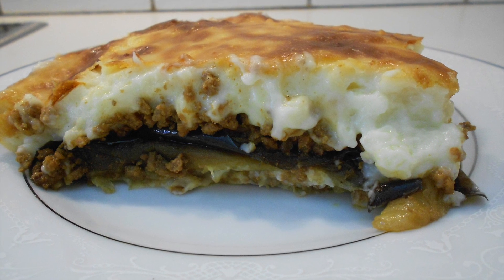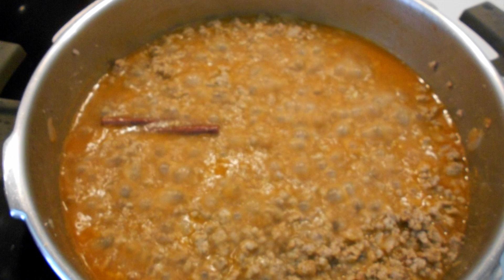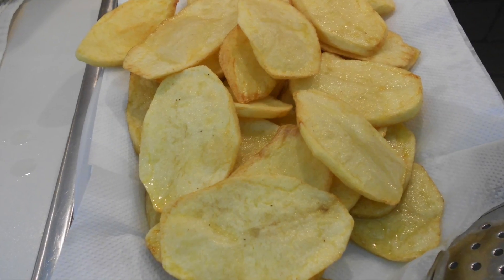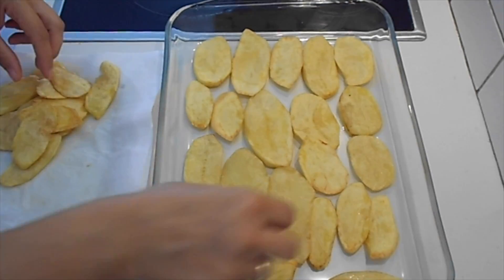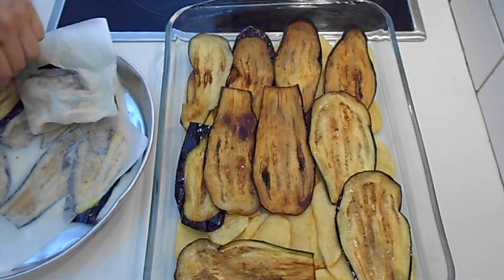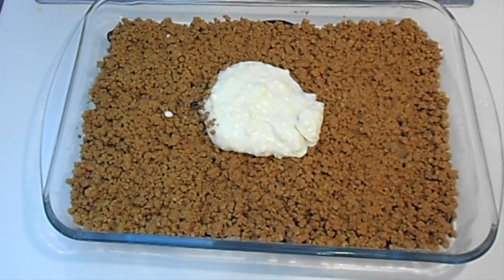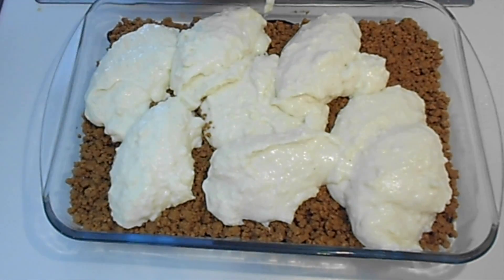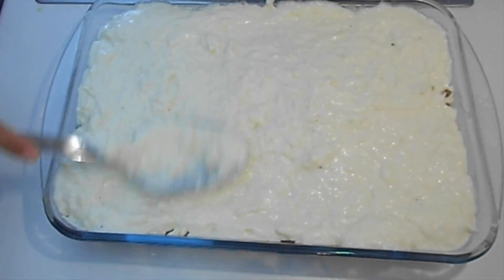Greek Moussaka Recipe(Μουσακάς)-Katerina Giannakopoulou Recipe 49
This is one of the most popular dishes in Greece!
You have to try this dish!Minced beef, creamy béchamel,fried eggplants and potatoes!!!
How easy is it to make moussaka? Watch my video and you will be thrilled when you realise how simple it is!

 For the bolognese
500 gr ground beef
1 onion chopped
1 clove garlic
1 cinnamon stick
½ cup olive oil
2 Tbsp olive oil
salt,pepper